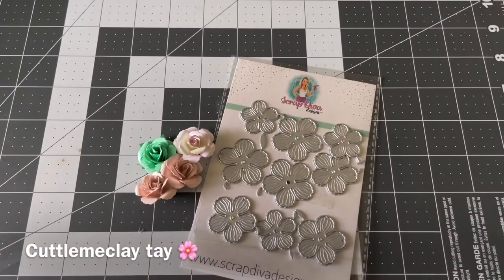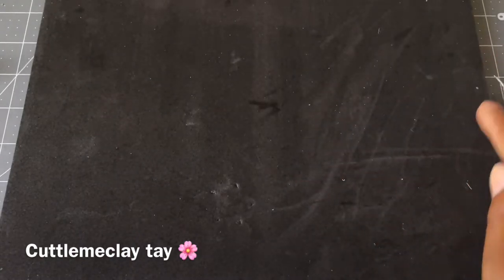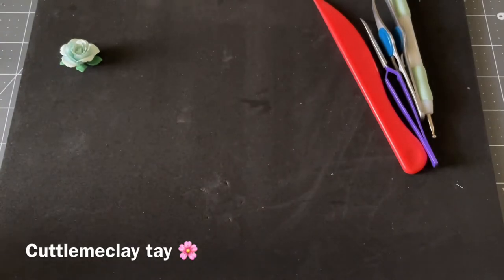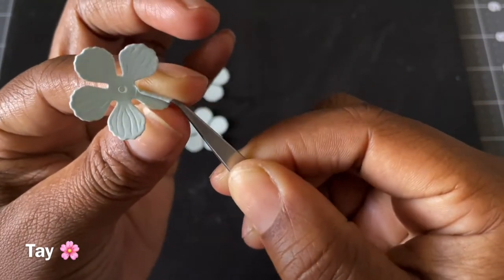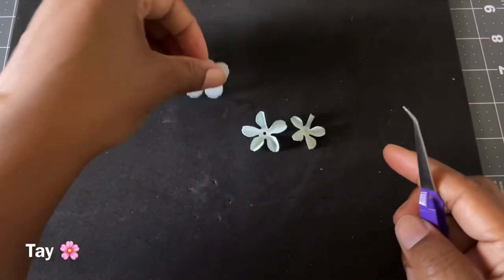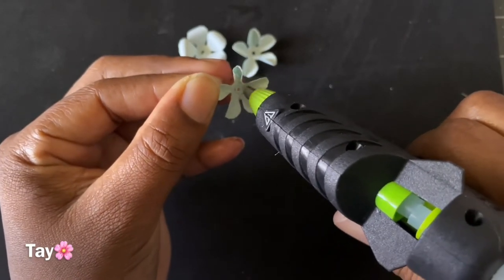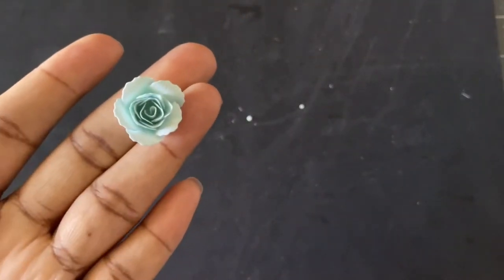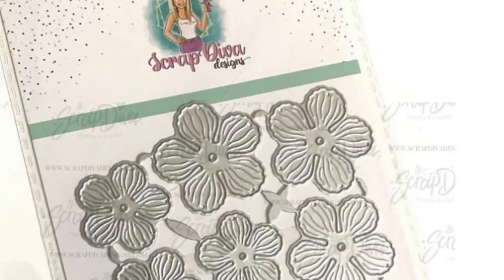How to make roses Using scrap diva Rose die set￼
Tools for flower makeing⬇️⬇️

4 x Fondant Cake Decorating Clay Flower Sugarcraft Ball Model DIY Tool 8 Sizes (Blue)

Sizzix Accessory Shape & Style Kit (Limited Edition) (Sky) Scarpbooking tools

Tay🌸